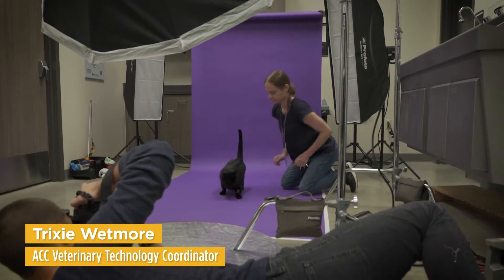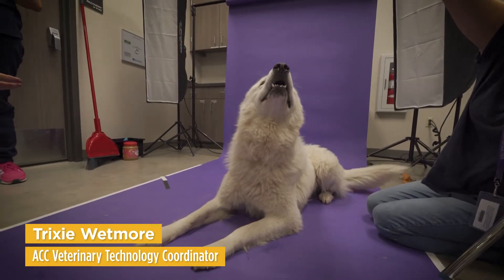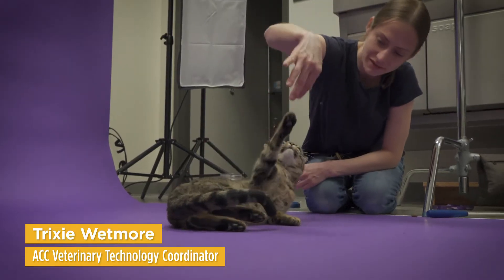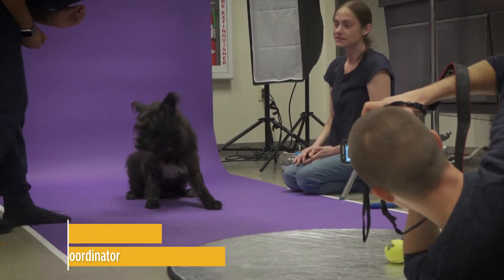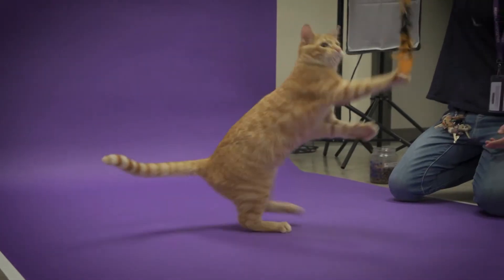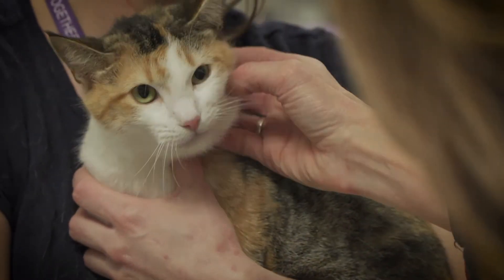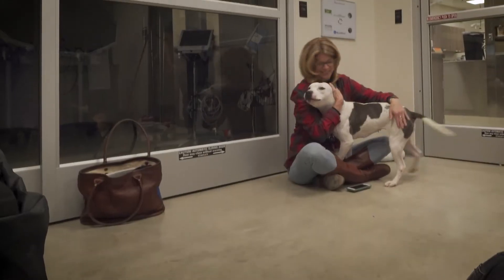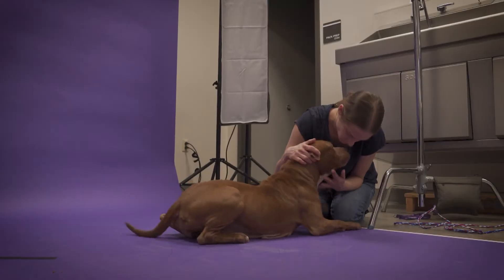ACC Vet Tech - Adopt Our Pets - Spring 2023 Promo 2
Every semester Austin Community College’s Veterinary Technology program at ACC Elgin Campus works with the Bastrop Animal Shelter to rehabilitate and care for different dogs and cats.  They are vaccinated, socialized, groomed, and leash trained.

At the end of each semester, they are available to adopt or foster.

If any are left over, ACC has partnered with Austin Pets Alive! to work to find all the animals permanent homes.

Visit austincc.edu/pets to explore dogs and cats available today!